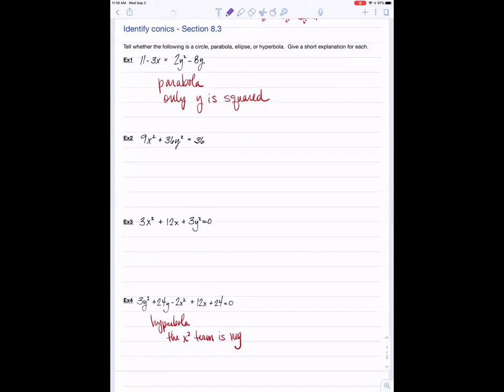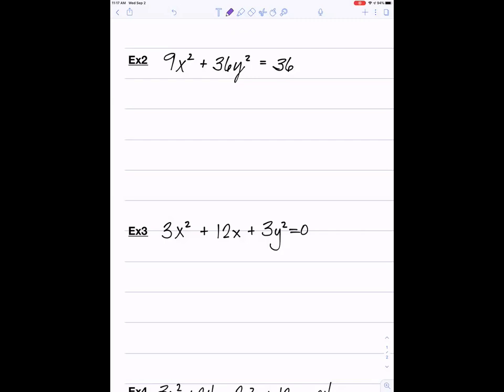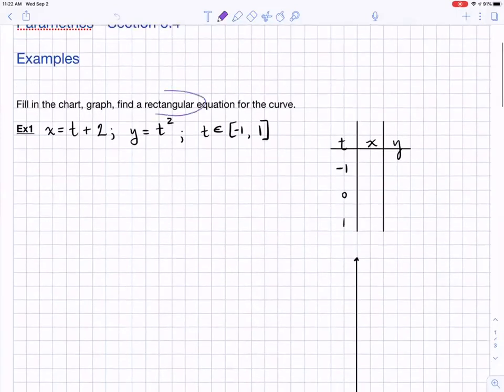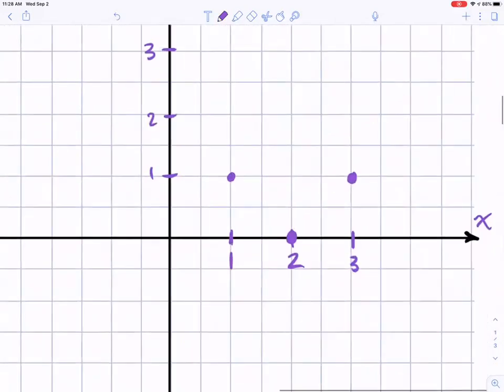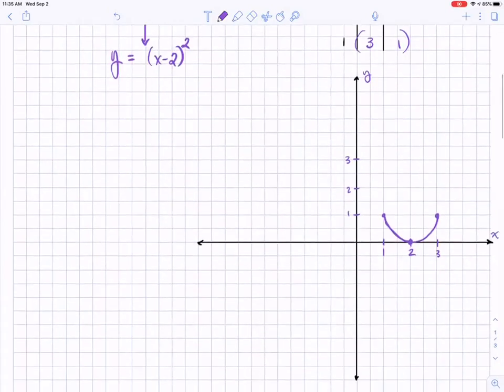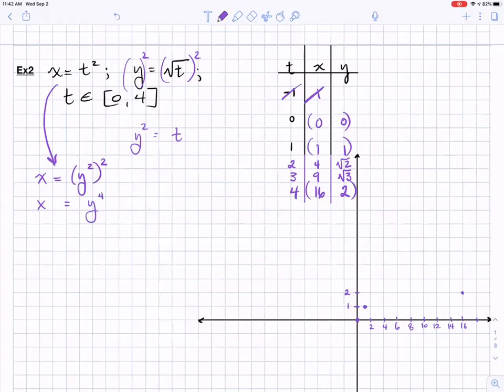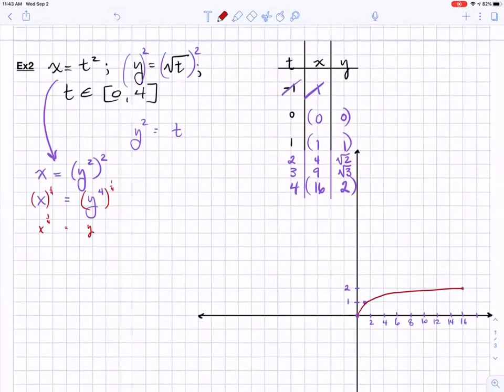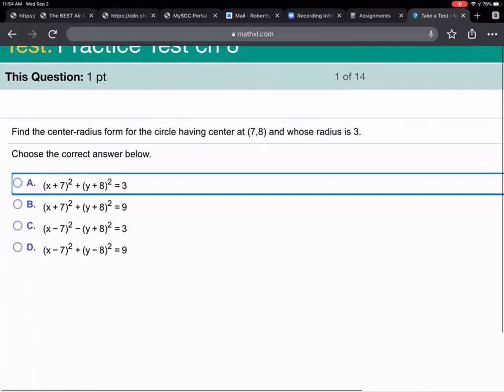Conics and intro to parametrics lesson vid (111.8.3b-8.4)